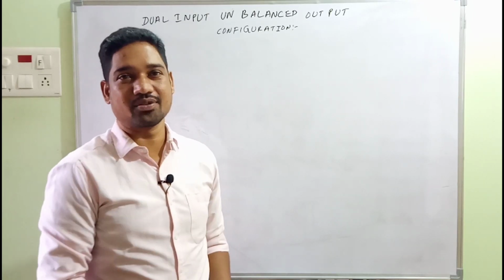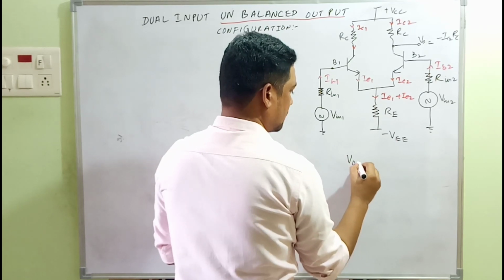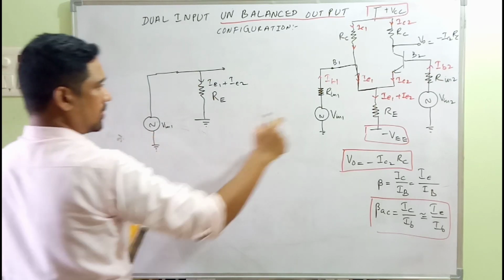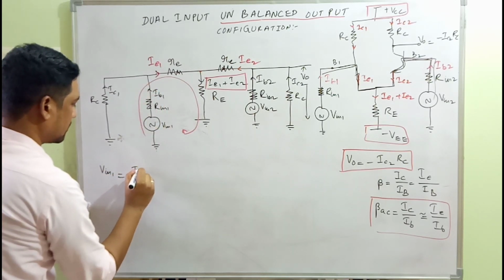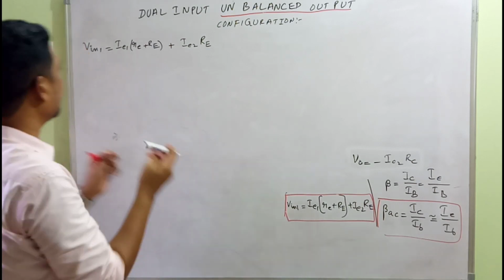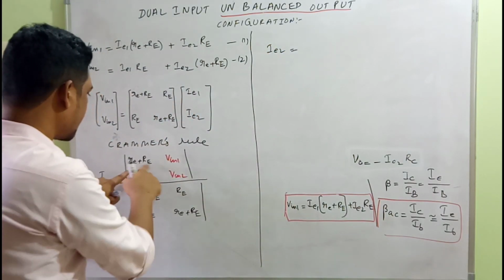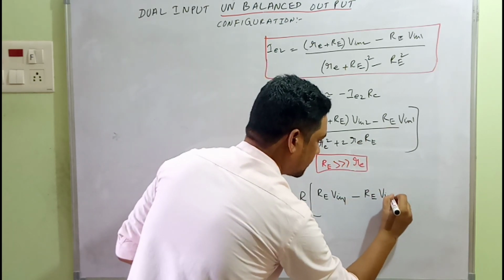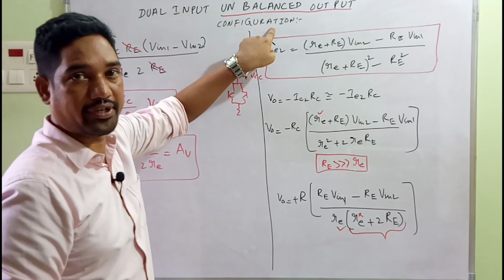complete analysis of dual input unbalanced output configuration of a differential amplifier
The input to op-amp IC-741 is a differential amplifier which provides a very high input impedance. Four possible configurations exists for the differential amplifier, one among the four being dual input unbalanced output.
In this configuration, both the bases of the transistors are fed with inputs,  whereas the output is collected across one of the collectors with respect to ground.
An important analysis,  the voltage gain for this configuration, which is very important for the university exam point of view,  is derived with a detailed explanation in this lecture video by 'ushendra's engineering tutorials '
the lecture is delivered on board so as to give a class room experience to the learner.